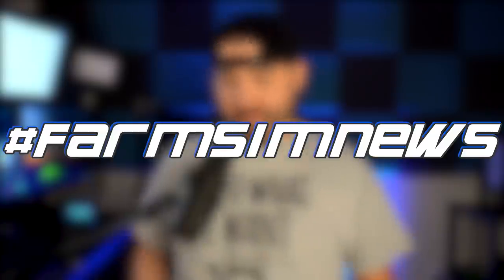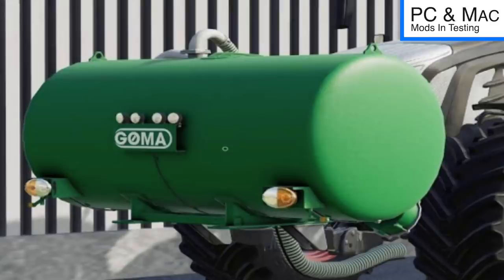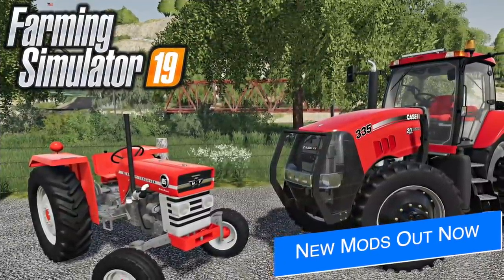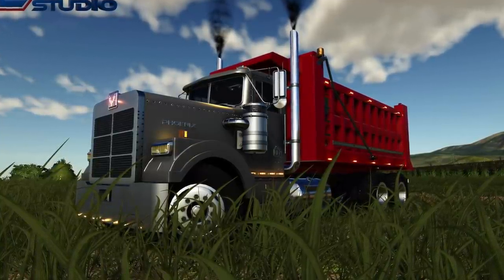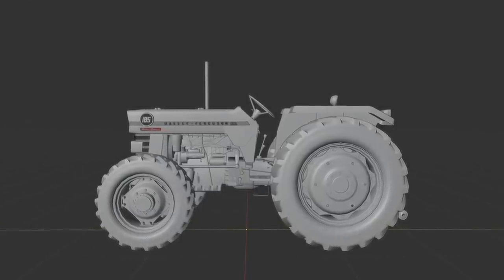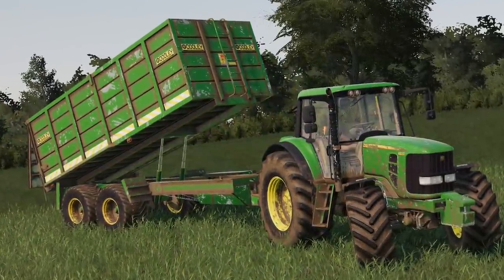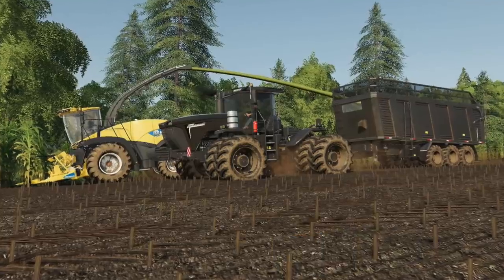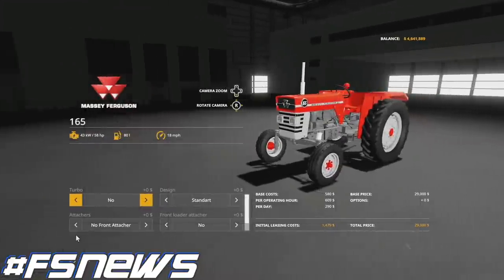Farm Sim News! Problems With F350! Plus New TLX Dump Info! | Farming Simulator 19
“Problems With F350! Plus New TLX Dump Info!”

0:00 - Farm Sim News
0:11 - Today’s Top Stories
0:50 - PC Mods In Testing
1:36 - Console Mods In Testing
1:52 - Mods Waiting To Be Tested
2:00 - New Mods Out Now
2:14 - Stream With Giants!
2:47 - TLX Dump
3:10 - F350 Problems
3:40 - Massey 165 4x4
4:05 - John Deere 6300
4:22 - Massey 6 Cylinder
4:38 - 4D Trailers
5:41 - Thunder & Lightning
5:58 - VSR Slurry Tank
6:19 - MRG Is The Man!
6:41 - Mod Release Dates
7:14 - Best Outro In Farm Sim
7:55 - Ok Google

🔷 Helpful Links! 🔷